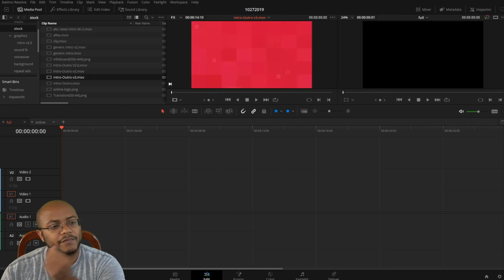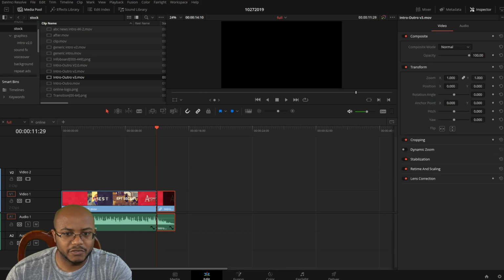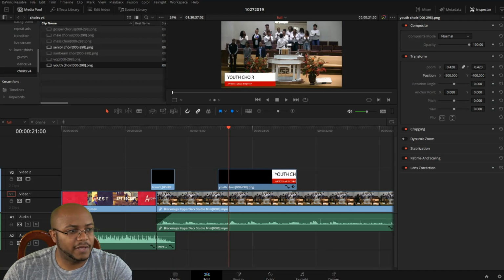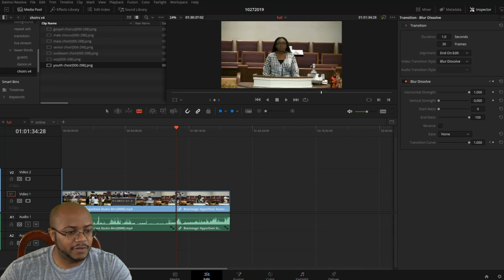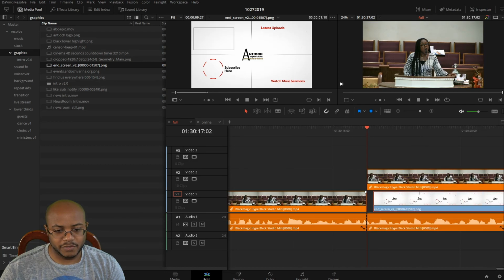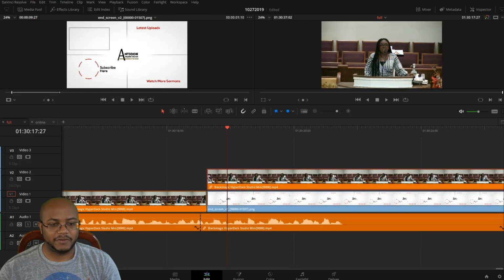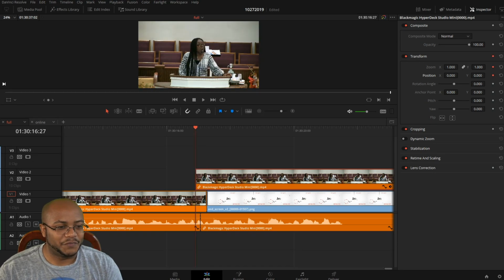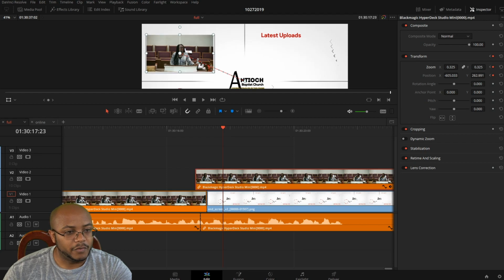Church Post-Production | ep037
Every Sunday afternoon, I live stream a mini media ministry training, for your church media ministry. Over my years as media ministry president I want to share with you the processes we developed for church post-production of our church media and services. Hopefully, the tips in these live streams will give you media ministry ideas that will help your media ministry team in producing a higher quality church media videos.

VIDEO GEAR
Sony FDRAX53/B 4K HD Camcorder

Blackmagic Design ATEM Television Studio HD

AUDIO
MCA-SP1 Large Capsule Condenser Microphone

Rode VideoMic

PreSonus AudioBox USB 2x2 Audio Interface

LIGHTING
Neewer Super Slim Bi-Color Dimmable LED Video Light

CAPTURE CARD
Blackmagic Design Intensity Pro 4K

DRONES
DJI Mavic 2 Zoom Drone

DJI Mavic Pro 4K

EXTRAS
Elgato Green Screen

4-M.E. (Modern Media Ministry Made Easy) is a Facebook Group community of people in ministry just like you were we can share and grow together.

📗 Modern Media Ministry Made Easy the Book